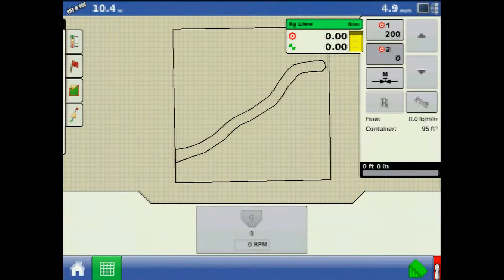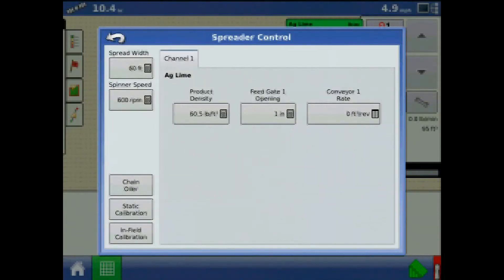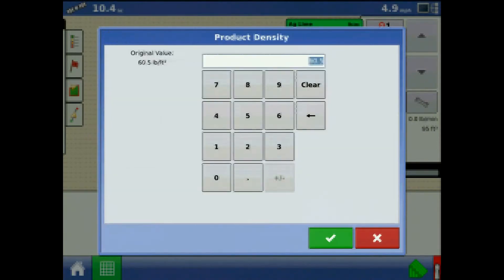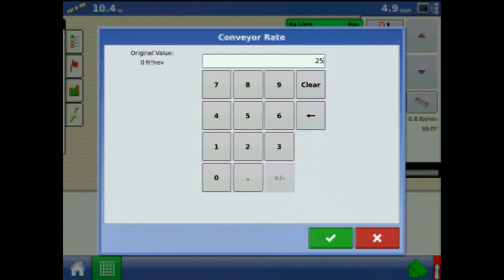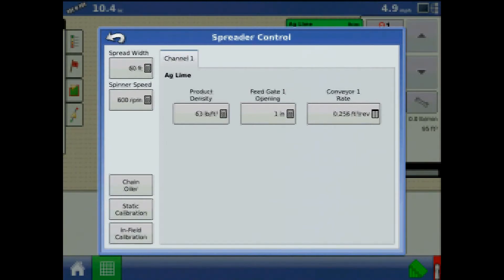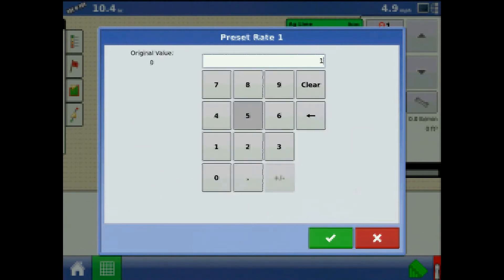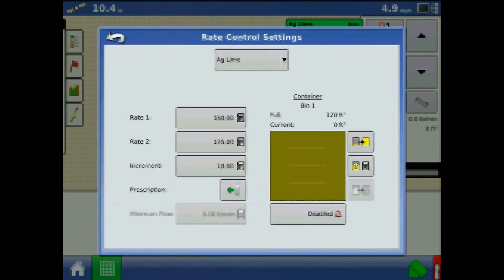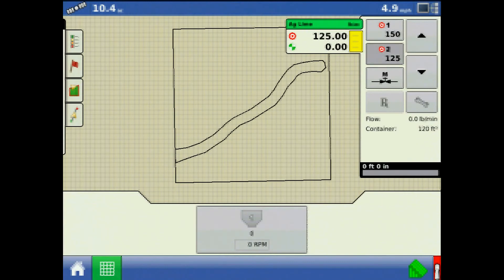DirectCommand Granular Run Screen Operations on the Ag Leader ® Integra/Versa Display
This tutorial will touch on what and where you can expect operations from the Run Screen on the Ag Leader ® Integra or Versa display. Single channel configuration.